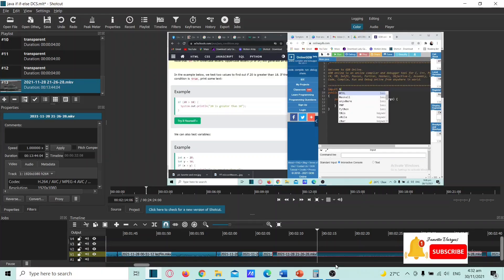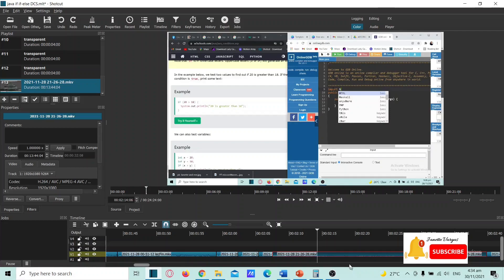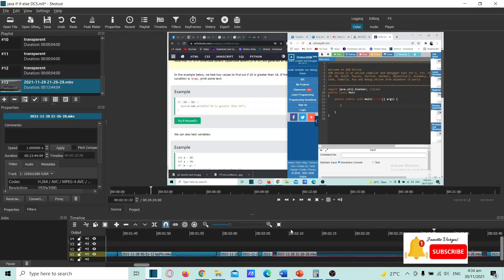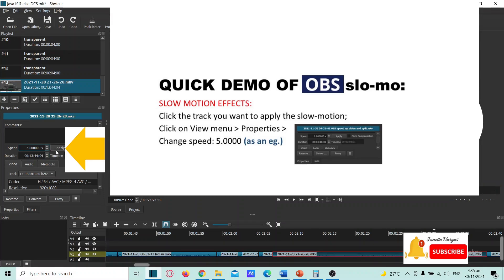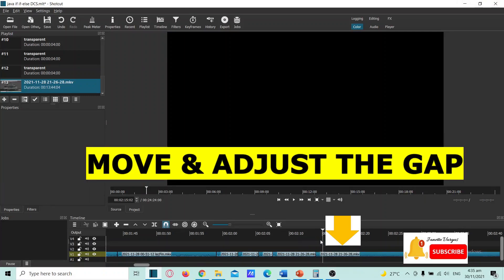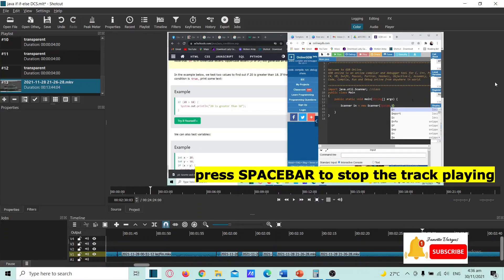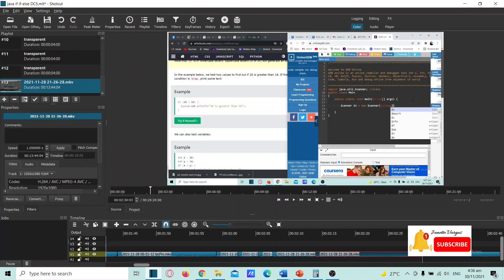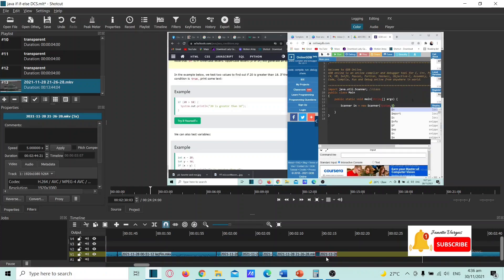ShotCut Slow-Motion Tutorial | REVERSE or FAST FORWARD Video (ver. 2) || Janette Vargas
Screen Recorder: OBS //opensource software
Video Editor: ShotCut //opensource software